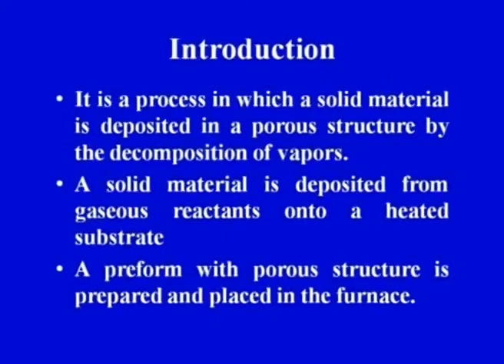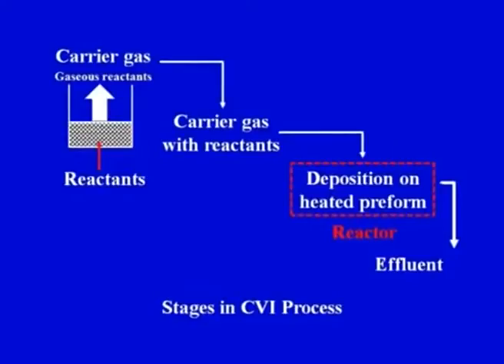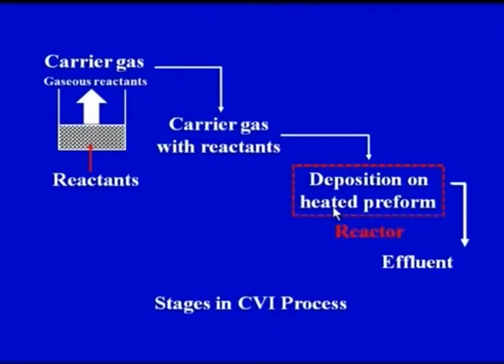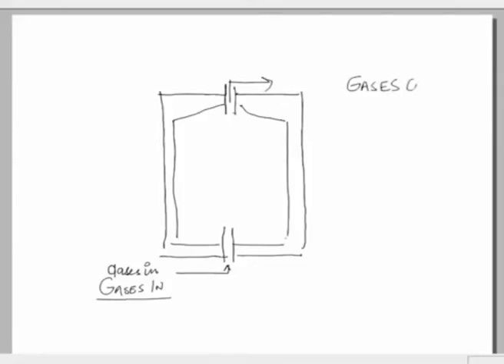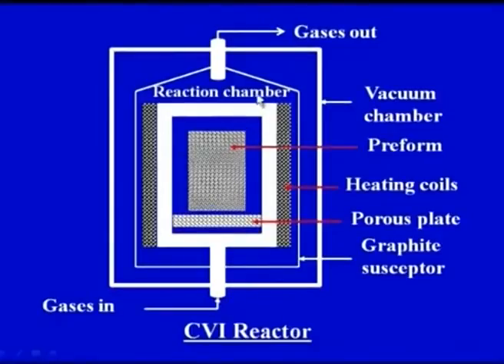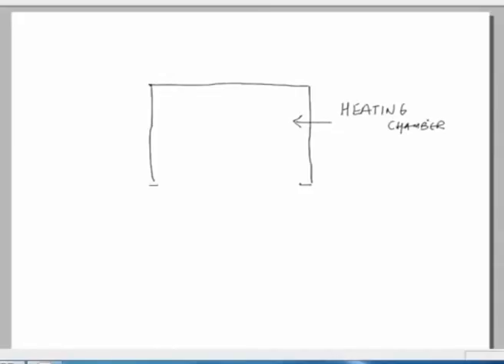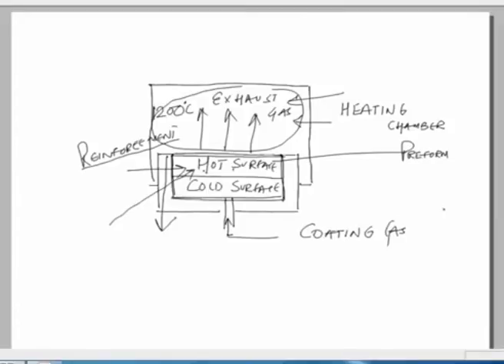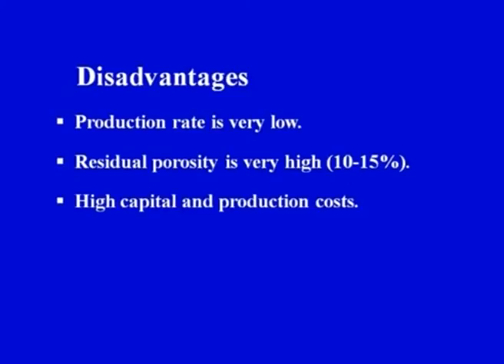Chemical Vapour Infiltration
Course: Processing of non metals